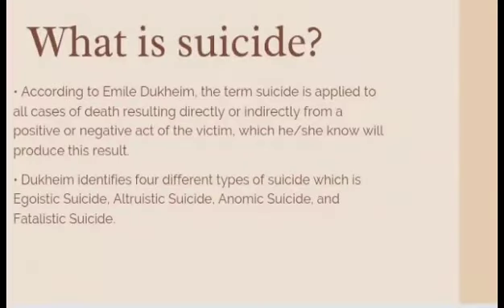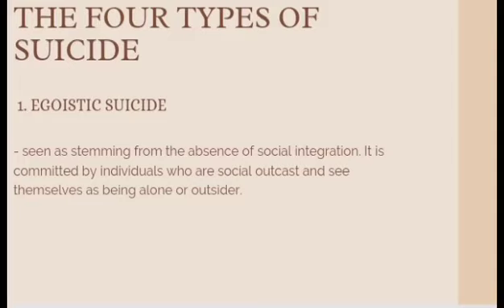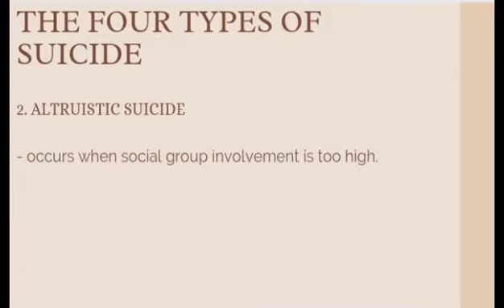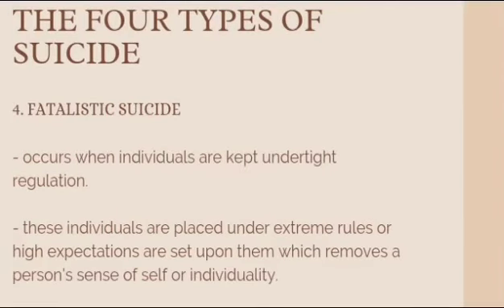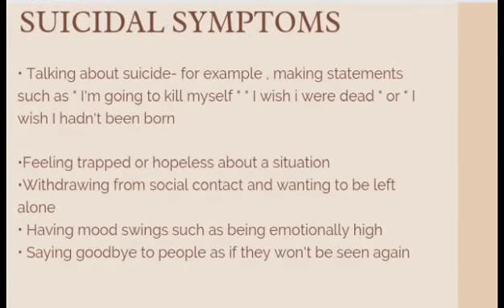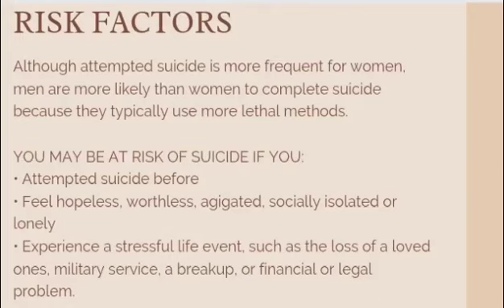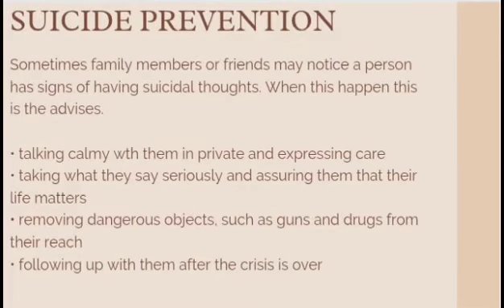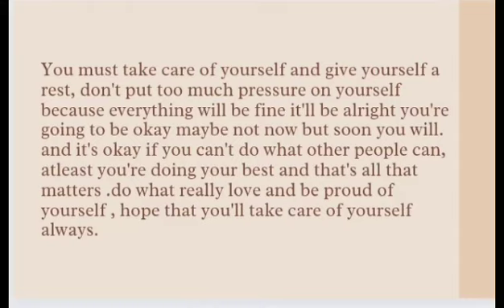SUICIDE: TYPES, SYMPTOMS, RISK FACTORS, AND PREVENTION